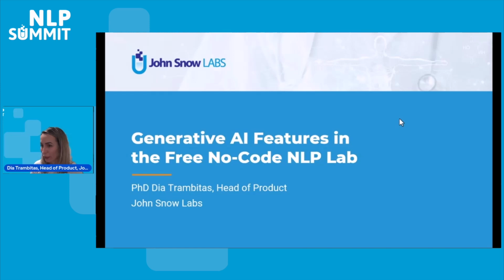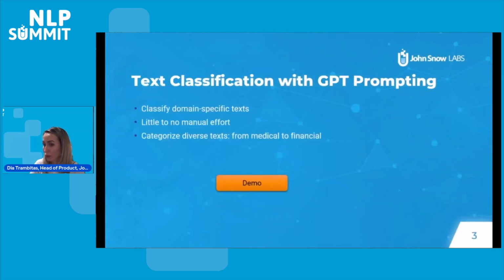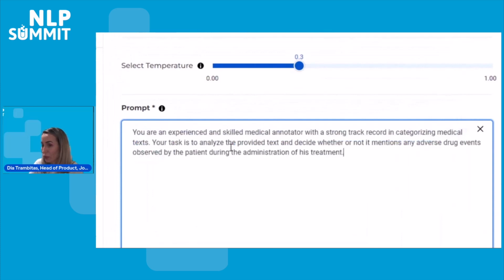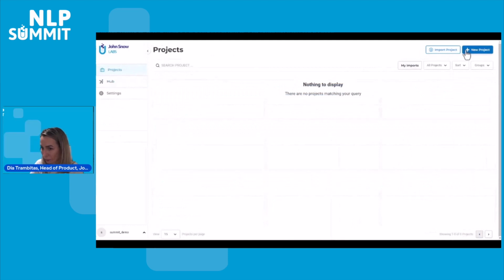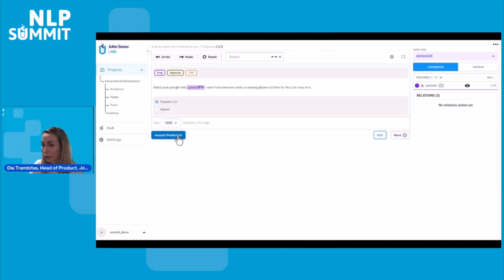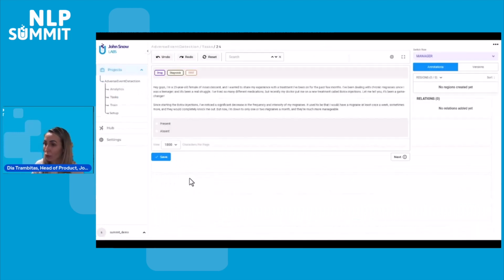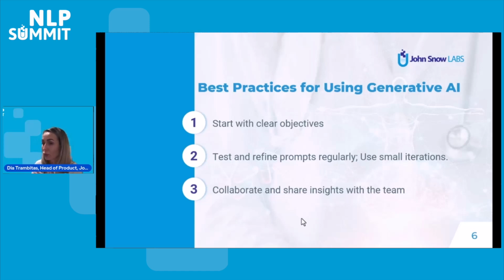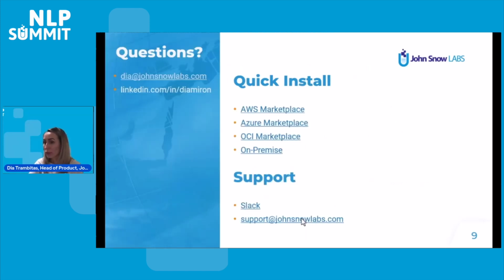Generative AI Features in the Free No-Code NLP Lab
The NLP Lab is a free, no-code, privately deployed, enterprise-grade software platform for training & tuning AI models. Hundreds of organizations have adopted it to enable medical doctors, lawyers, finance analysts, and other domains experts to create custom state-of-the-art models without coding. One highlight capability is AI assisted annotation, which automates away most of the manual data annotation effort in practice. The NLP Lab is the only tool which allows users to mix & match models, rules, and prompts to pre-annotate data, and this session introduces recently added Generative AI features that take these capabilities further:

1. Synthetic Data Generation with GPT models: Learn how the NLP Lab can integrate with ChatGPT to automatically generate high-quality, diverse, and representative datasets. Build custom prompts that can alleviate data privacy, scarcity, and fairness concerns.
2. Entity Pre-Annotation with GPT Prompting: Named Entity Recognition (NER) is a pivotal information extraction task in many domains. Learn how the NER pre-annotation feature, powered by ChatGPT, can combine with other pre-trained models to drastically reduce the time and effort required for data annotation, ensuring accuracy and consistency.
3. Text Classification with GPT Prompting: Classifying domain-specific texts into relevant categories with little or no manual effort is now a breeze! Learn how ChatGPT prompting assists in creating robust text classification models, making it faster & easier to categorize everything from patient questions to financial news.
All these capabilities are provided in a no-code user interface, that is designed for teams: The included private prompts hub enables you to edit, test, share, and reuse prompts securely across your team. This session will explain the new features, show a live demo, and provide best practices for applying them.